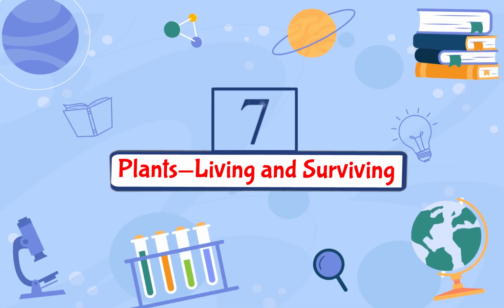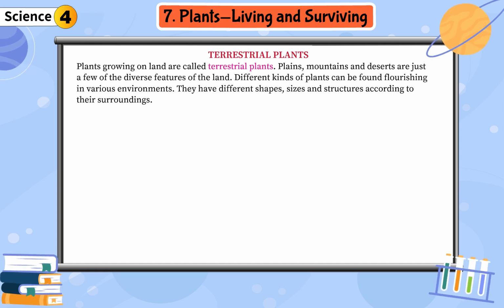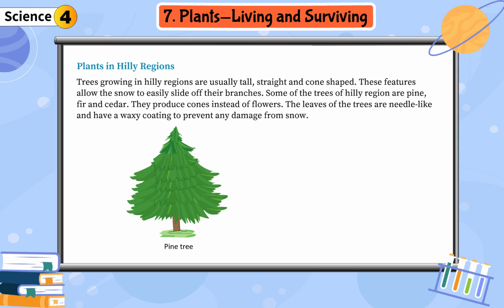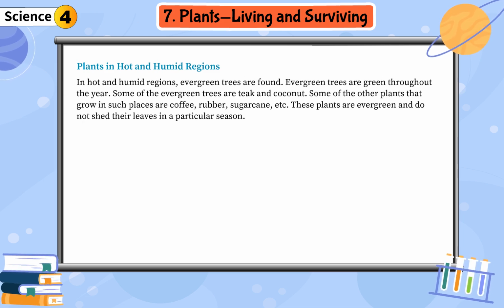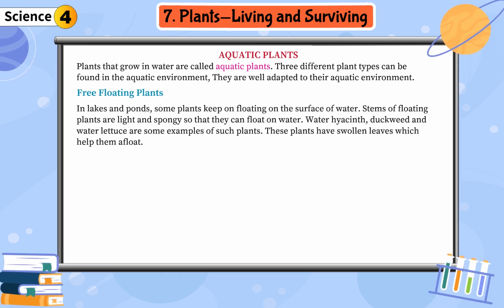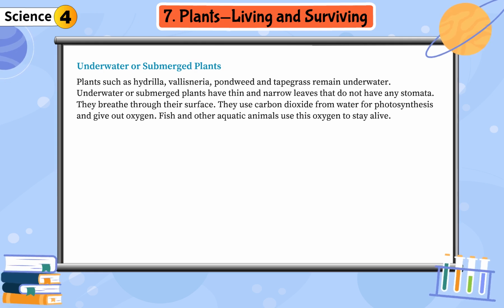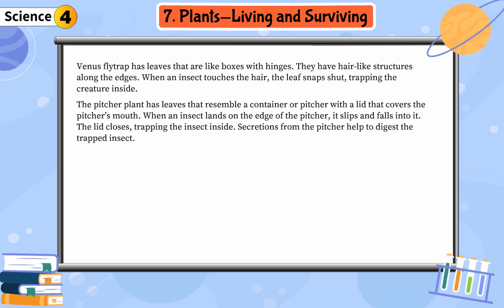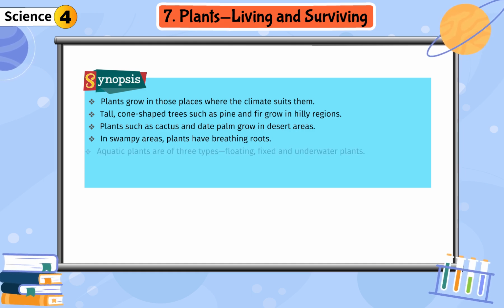Explore Science || Class 4 || Chapter 7 || Plants—Living and Surviving